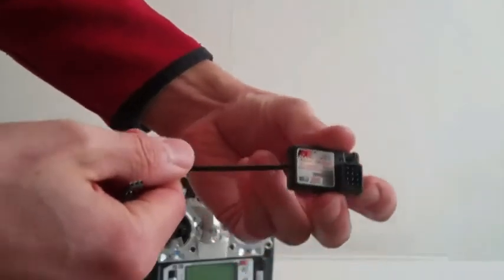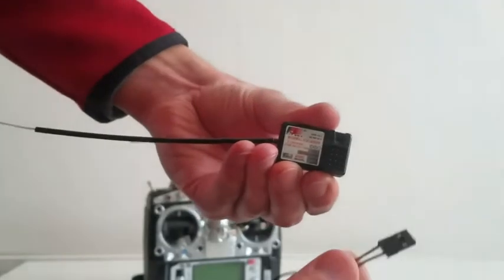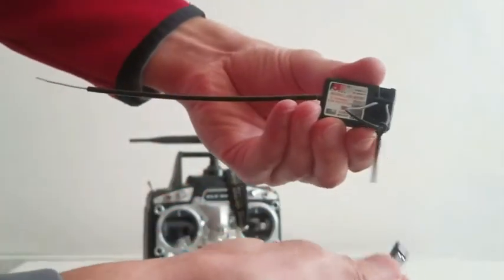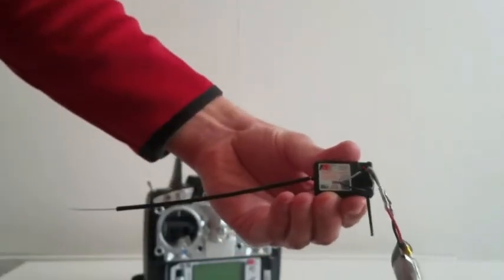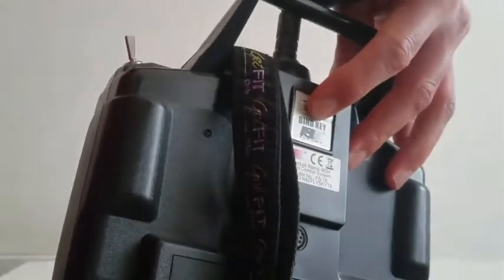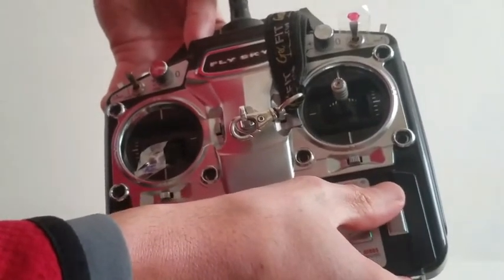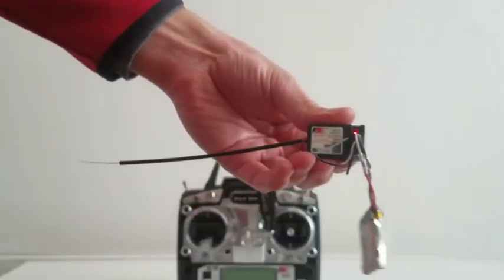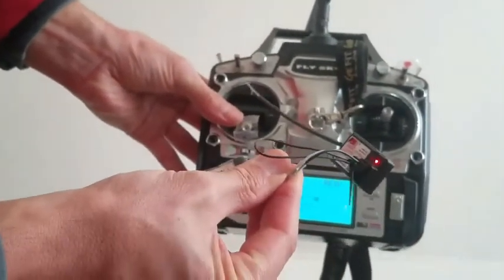How to bind a FlySky FS-GR3E 3 Channel Receiver Binding Process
Please be aware that some models can be bound only on Channel 3.
My quick tutorial to bind this FlySky receiver I bought from Banggood.
3CH Receiver
Transmitter FS-T6